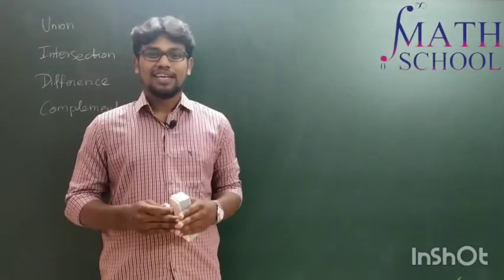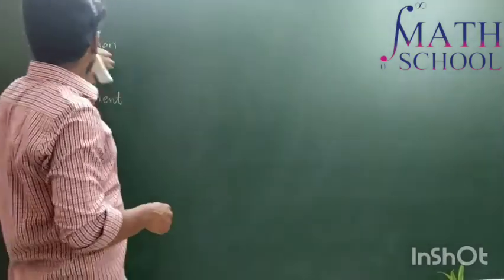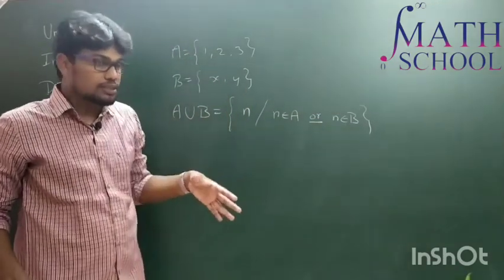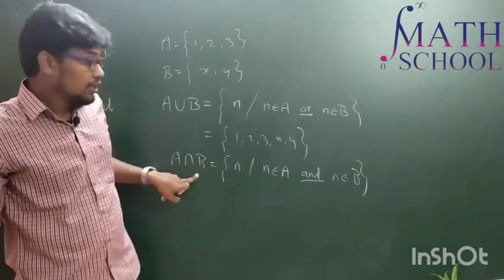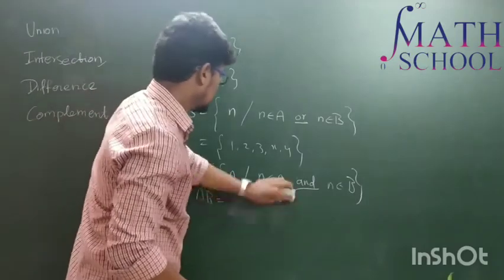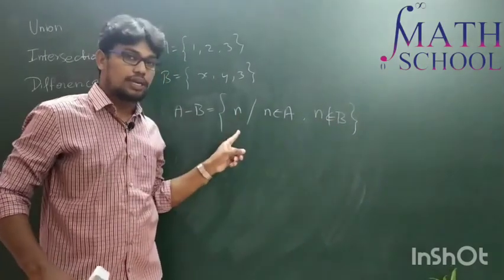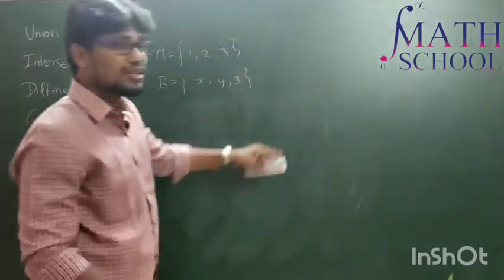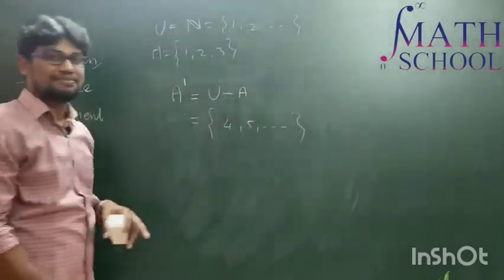Union , intersection, difference of sets and complement of set -Math School Dindigul-10